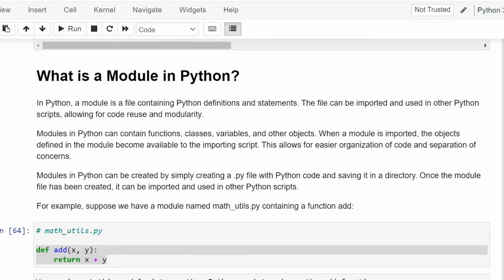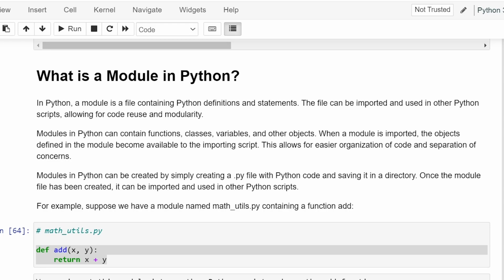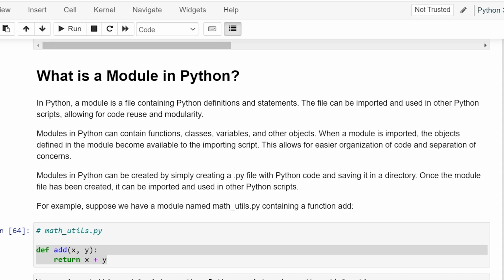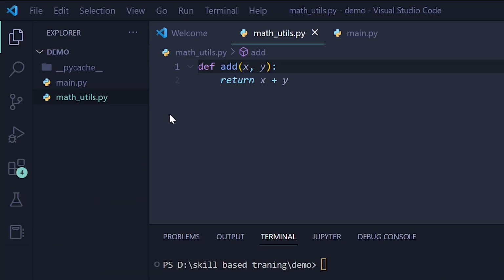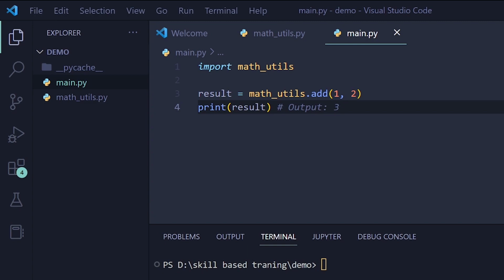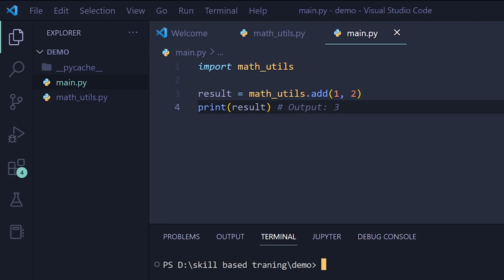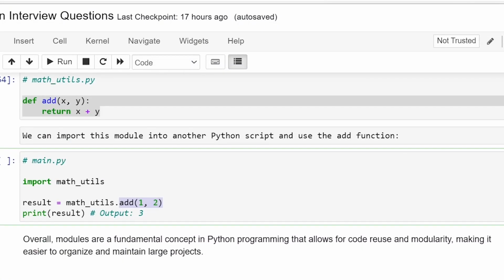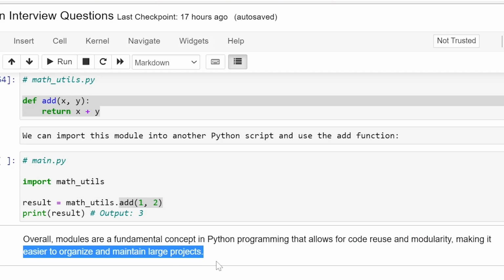What is Module In Python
In Python, a module is a file containing Python definitions and statements. The file can be imported and used in other Python scripts, allowing for code reuse and modularity.

Modules in Python can contain functions, classes, variables, and other objects. When a module is imported, the objects defined in the module become available to the importing script. This allows for easier organization of code and separation of concerns.

Modules in Python can be created by simply creating a .py file with Python code and saving it in a directory. Once the module file has been created, it can be imported and used in other Python scripts.

For example, suppose we have a module named math_utils.py containing a function add:

# math_utils.py

We can import this module into another Python script and use the add function:

# main.py

import math_utils

result = math_utils.add(1, 2)
print(result) # Output: 3

Overall, modules are a fundamental concept in Python programming that allows for code reuse and modularity, making it easier to organize and maintain large projects.